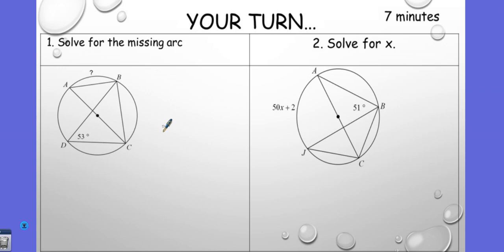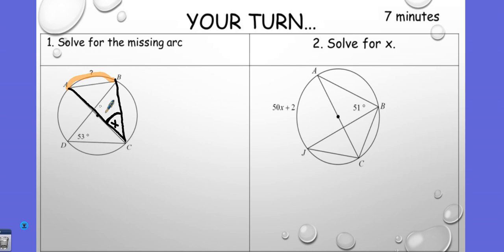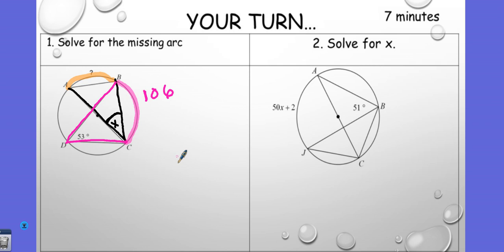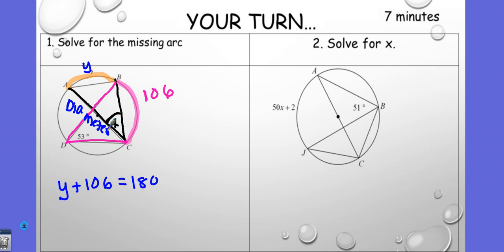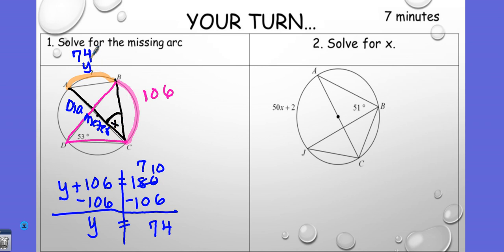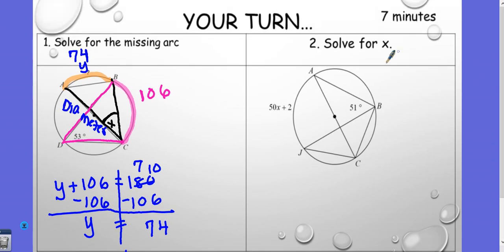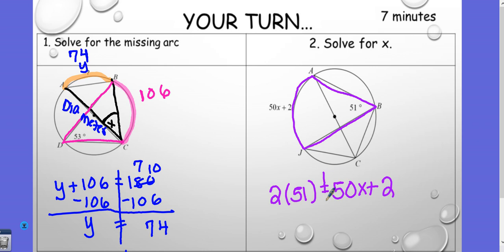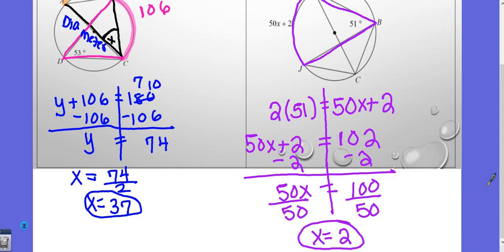Wk of Jan 20 Angles in Circles Day 3